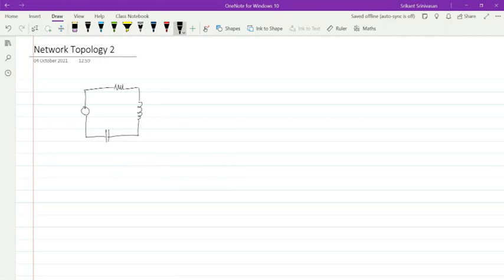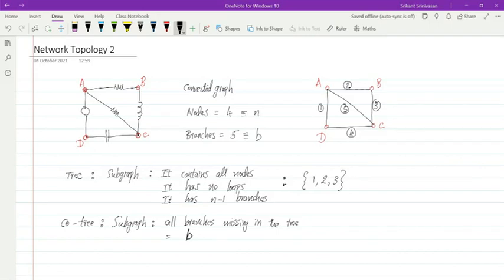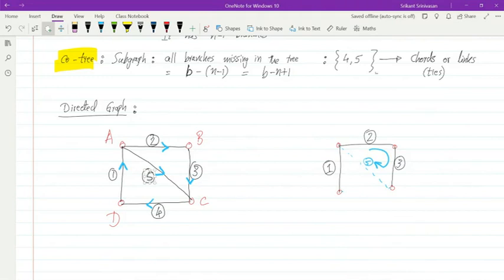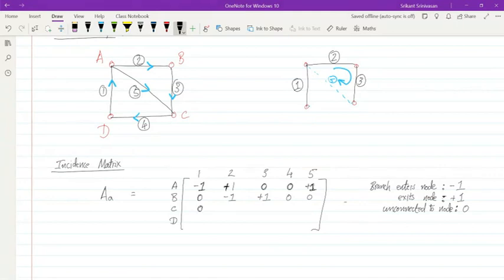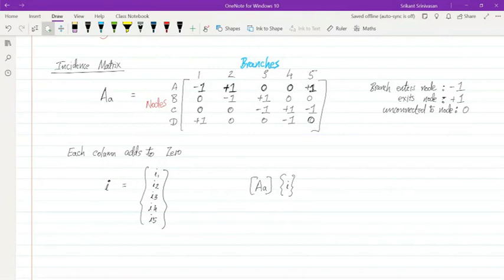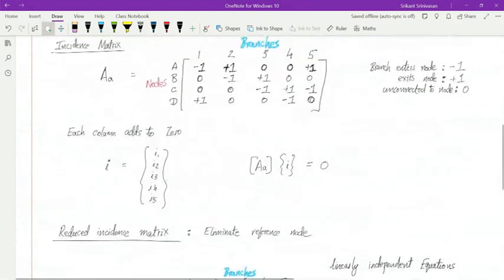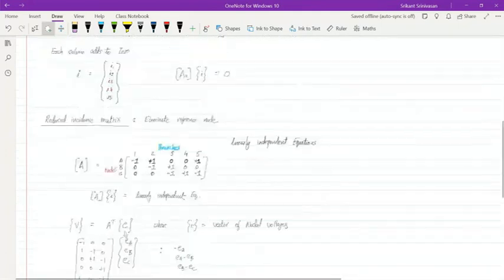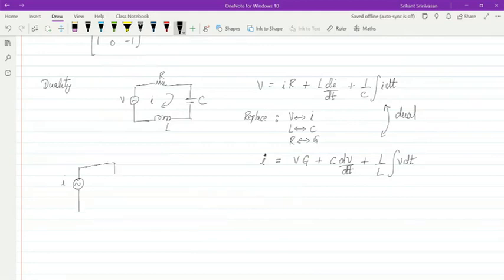Session19 Part2 Topology